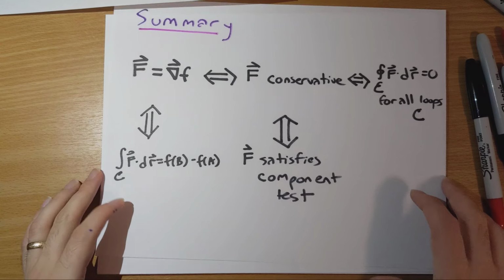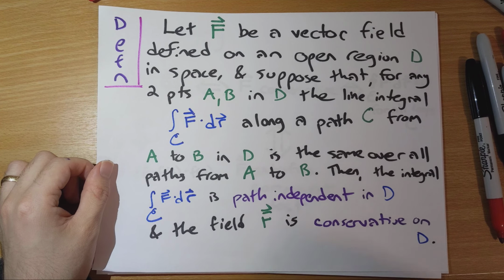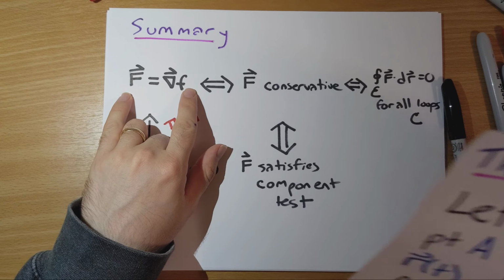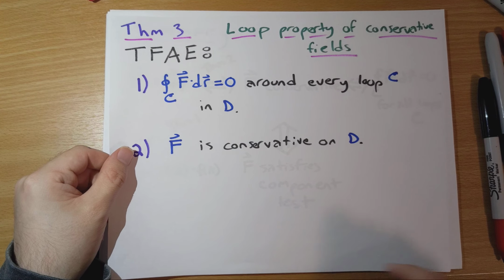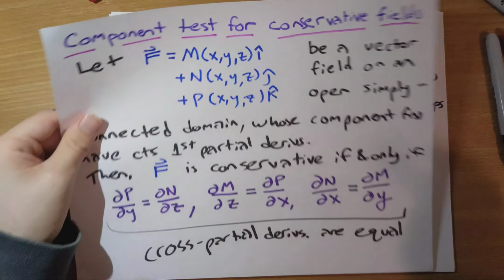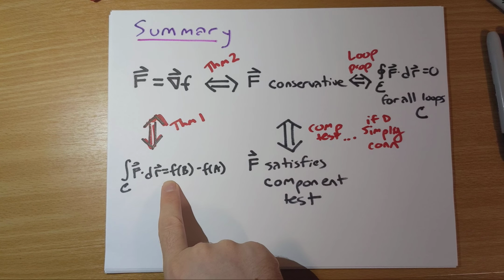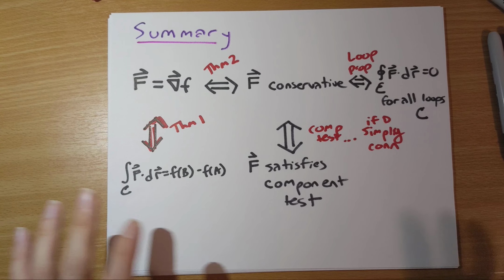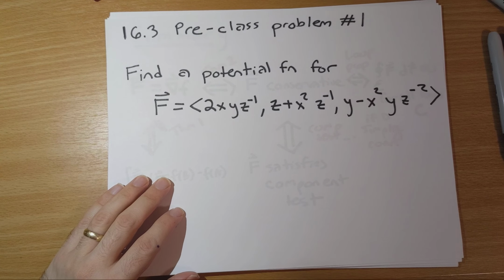summary of 16.3